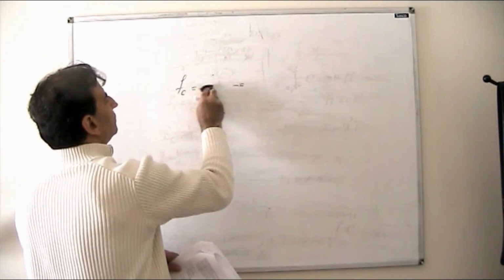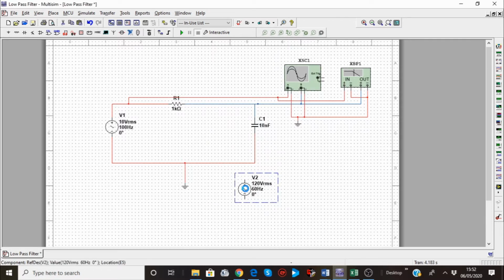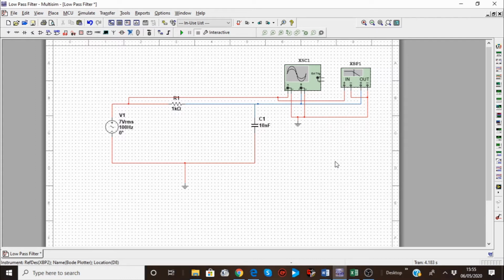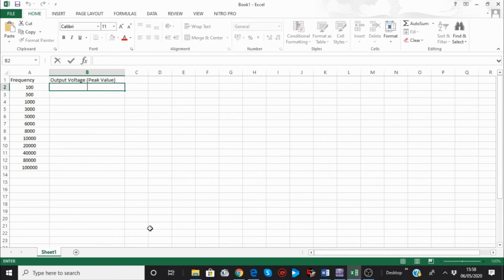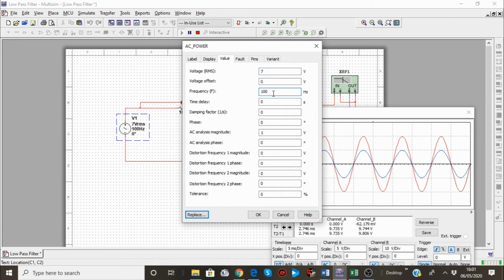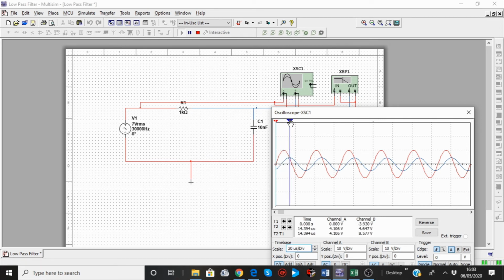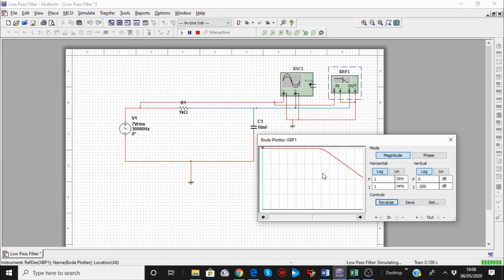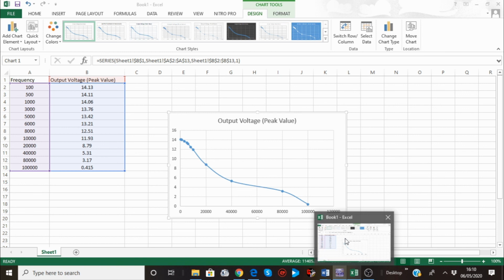Measuring The Cut Off Frequency of a Low Pass Filter using Bode Plotter on Multisim.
This video teaches HNC level students how to use Multisim to measure the cut off frequency of a Low Pass Filter.
- Sharing
- Commenting

Fereidoon Tavassoli